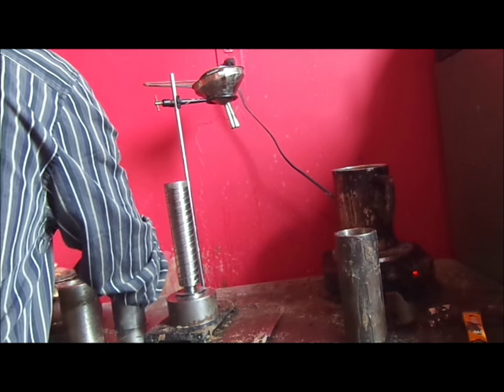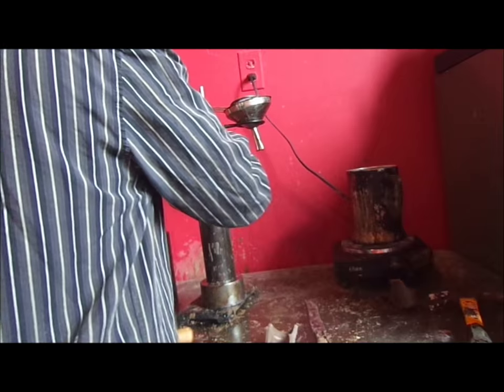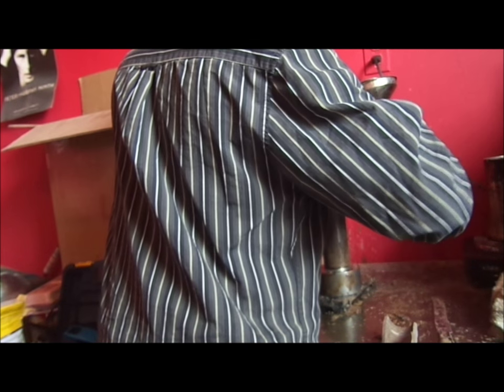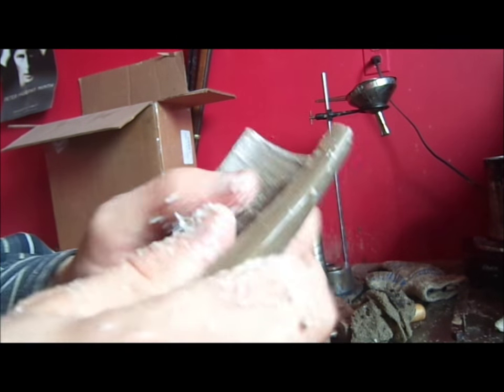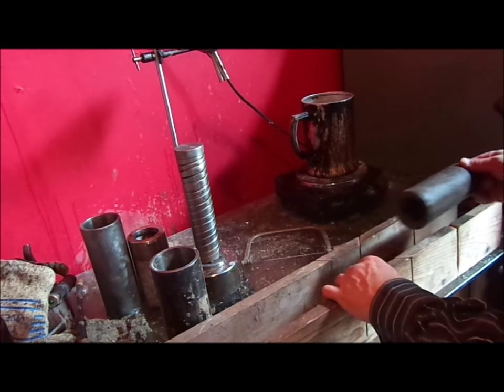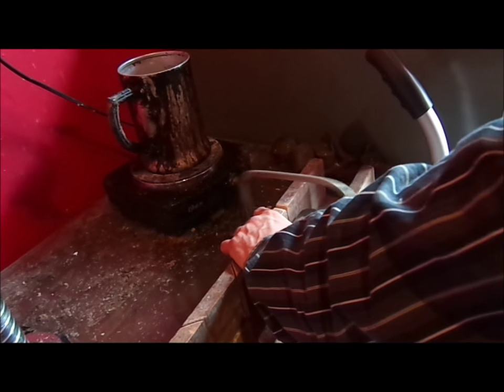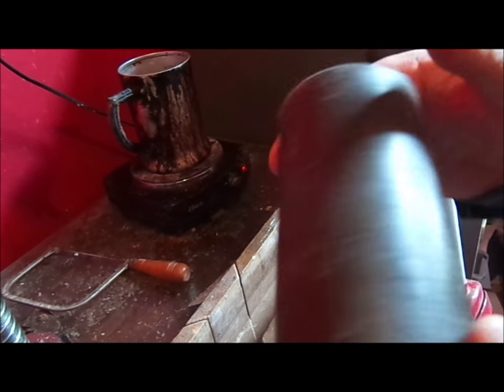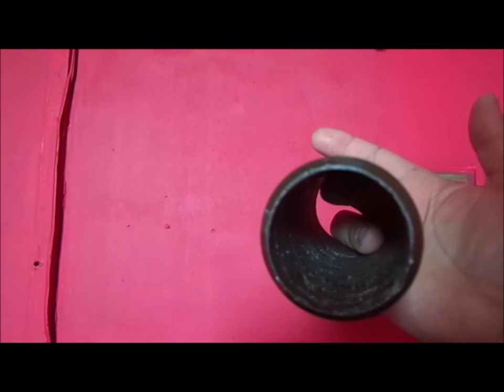How a Phonograph Record is made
See history unfold, as it is done now as it was in the beginning.